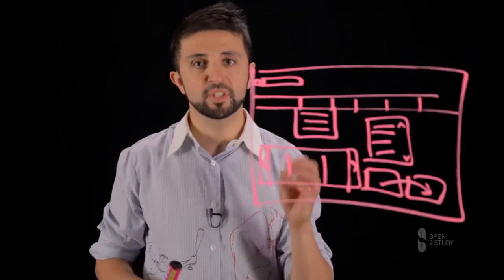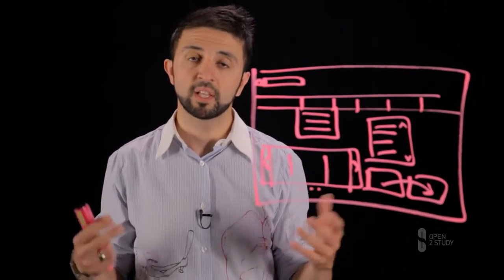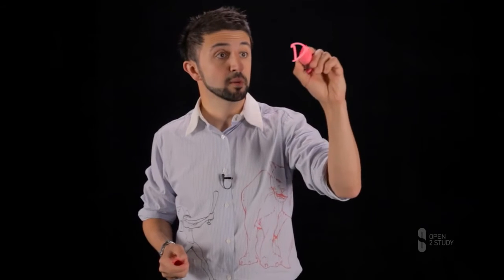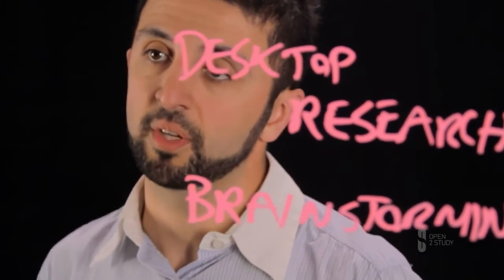UX Design Module 2 Topic 4 Interaction Design